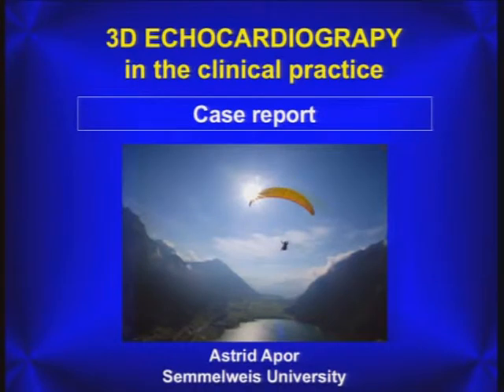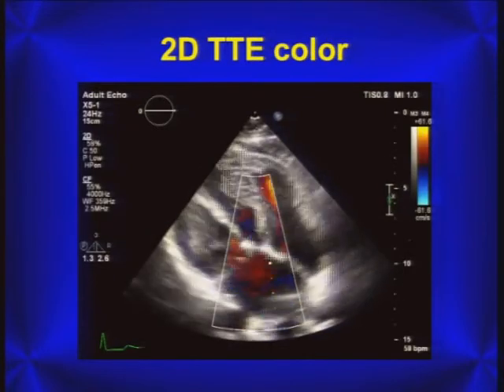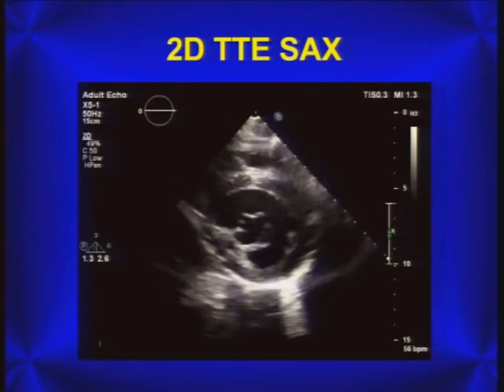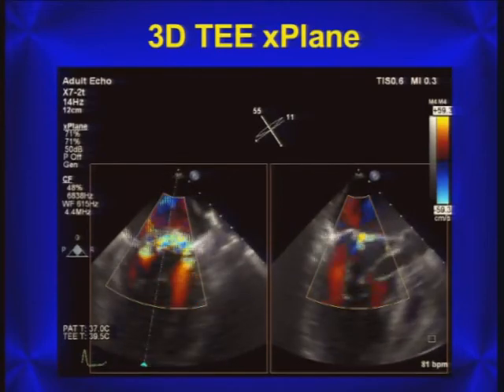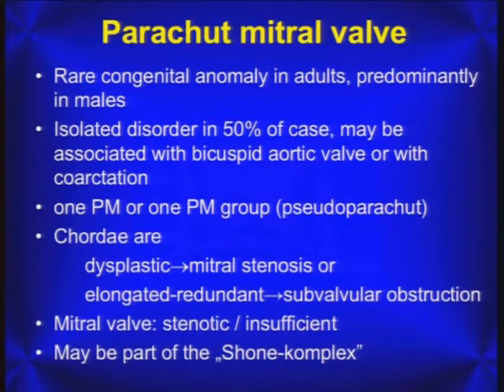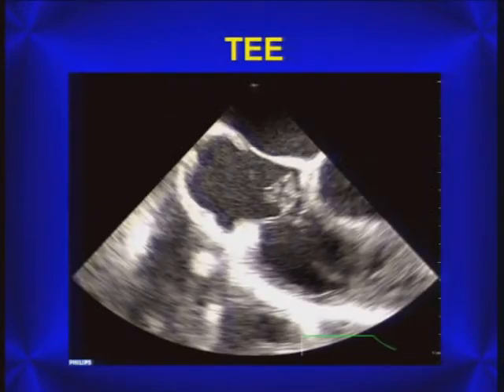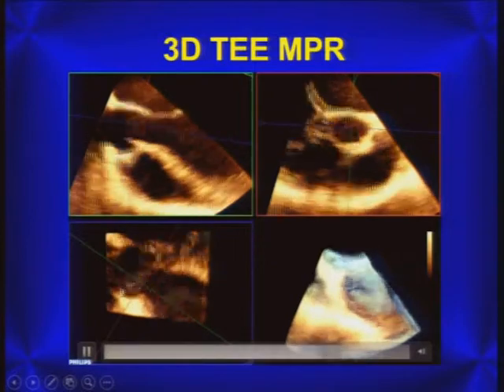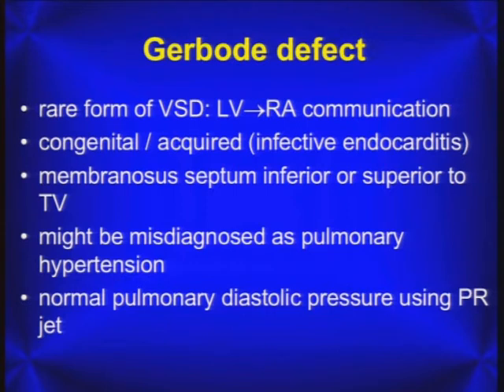הצגת מיקרים: DR. Astrid Apor